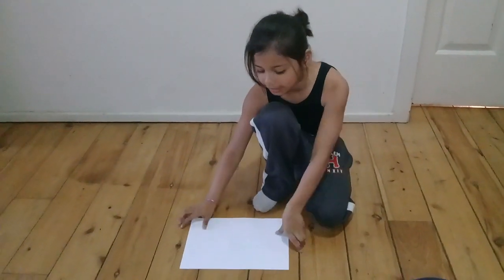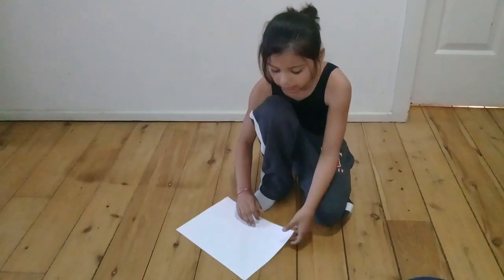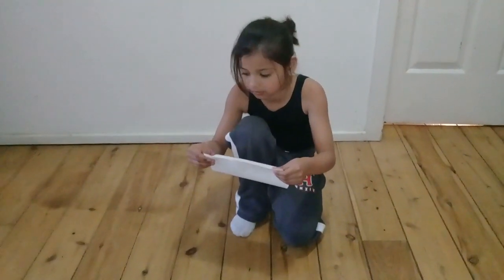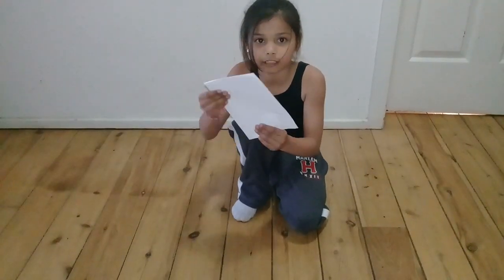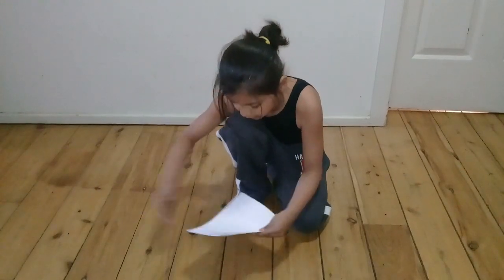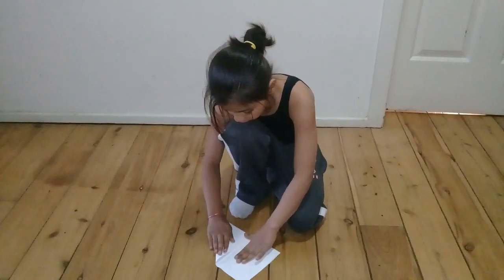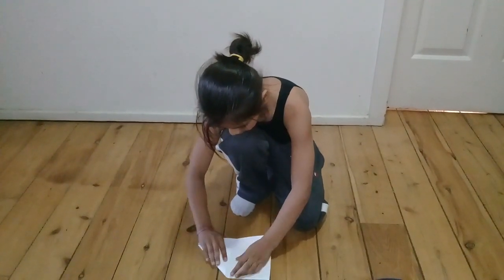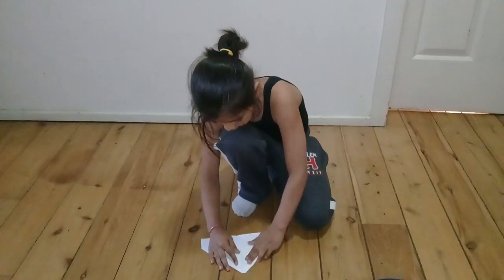How to make a paper hat EASY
You need big paper or small paper for babys